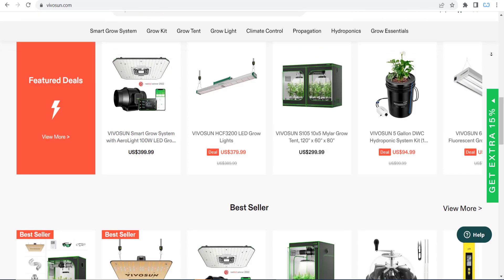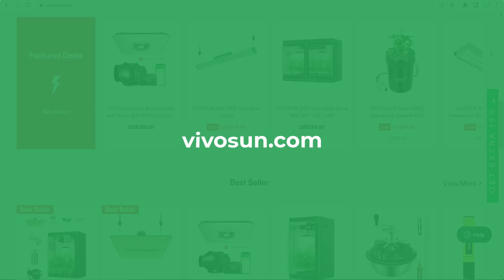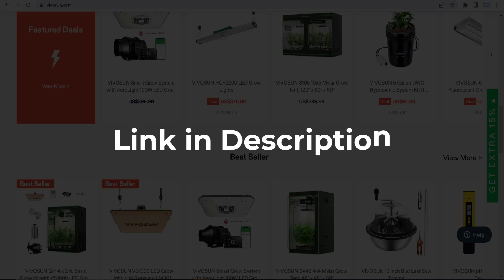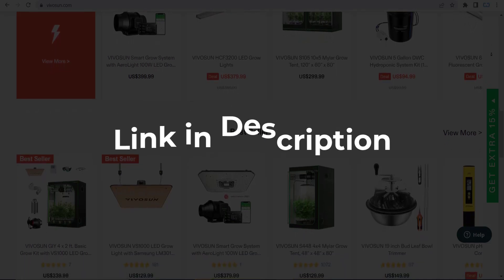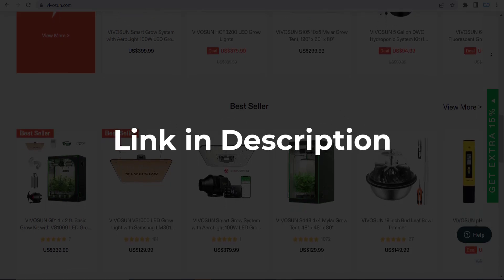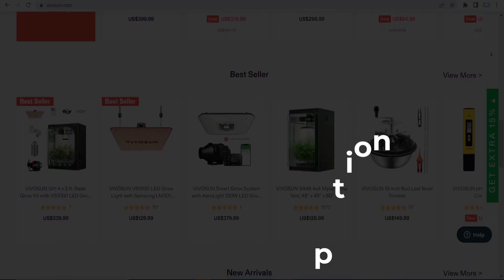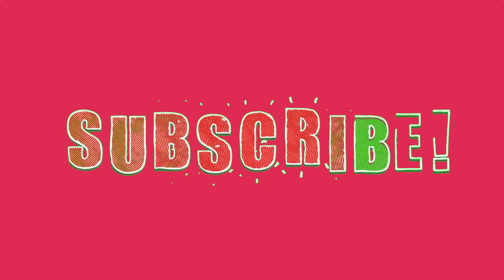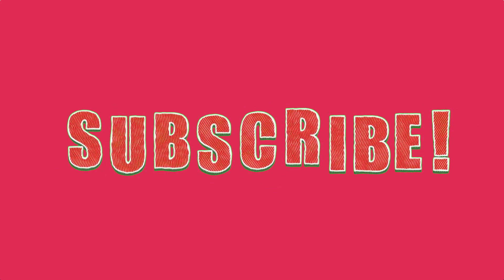Vivosun Promo Code (2024 / 2025)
🎞️This Video: Vivosun Promo Code (2024 / 2025)